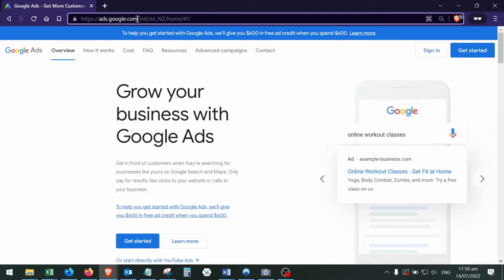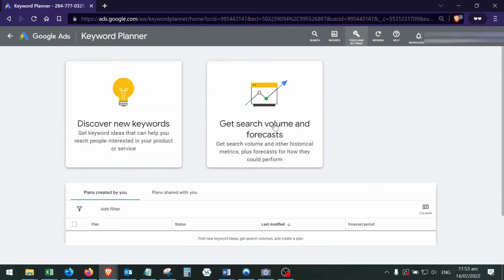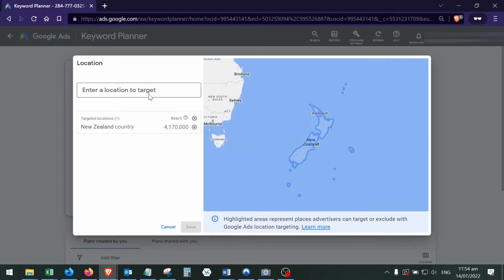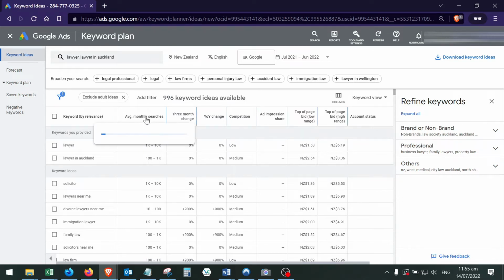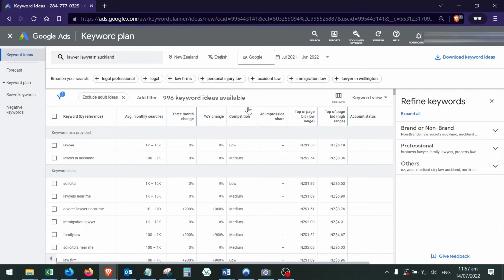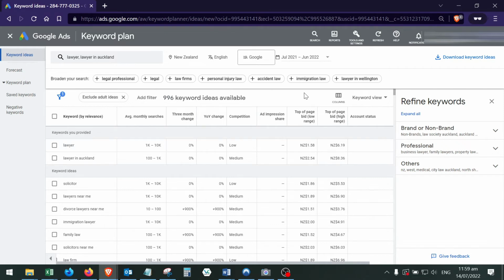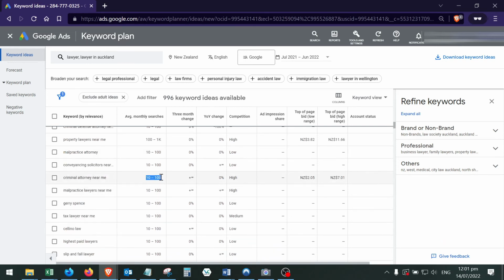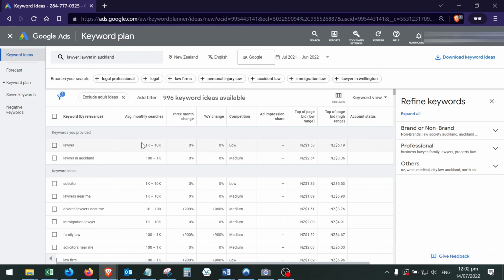How to Use the Google Ads Keyword Planner For Keyword Research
In this video I’m going to show how to use the Google Ads Keyword Planner to research which keywords you should be targeting with your ads and your SEO as well.

While there are paid tools out there that will give you a lot more data, the Google Ads Keyword Planner is a good free tool that is more than adequate to get started and even use on its own if you know what you are doing.